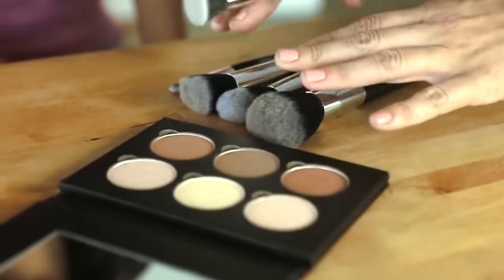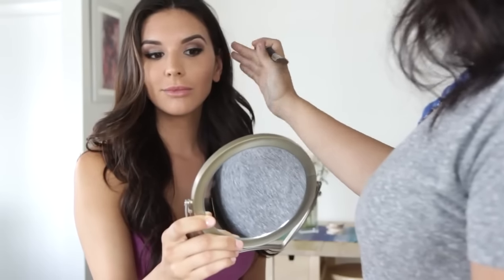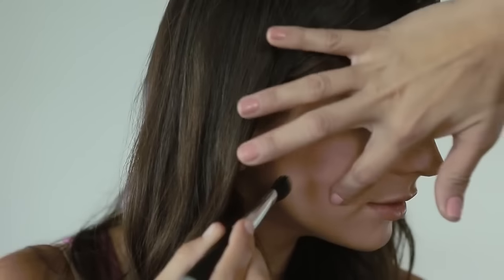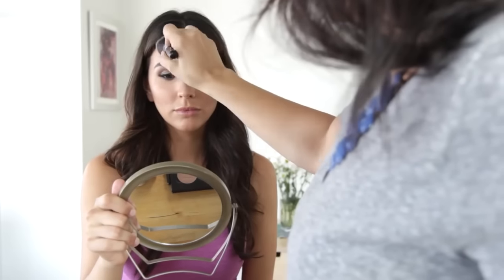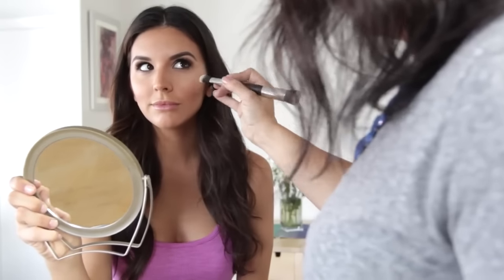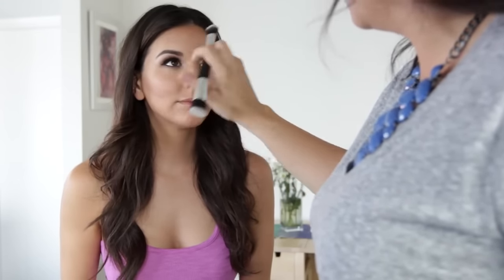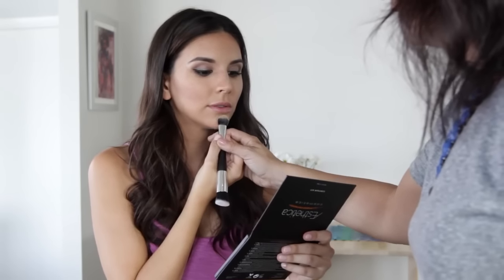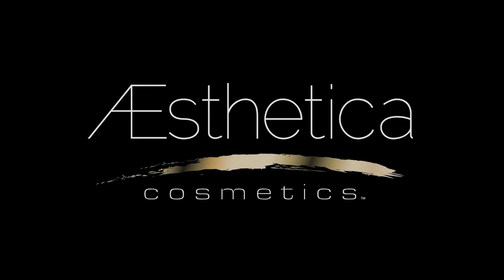How to use Aesthetica Powder Contour Kit | طريقة استخدام كنتور الوجه من أستتيكا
بوتيكات متجر إلكتروني جديد يسهل عليك تسوق منتجات الجمال المفضلة لدى الشخصيات المؤثرة في صيحات الموضة.